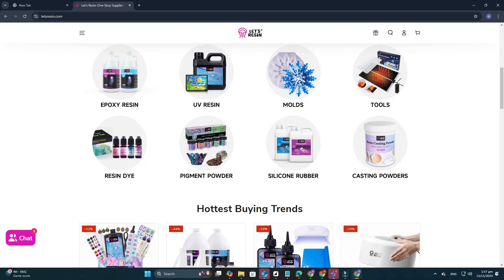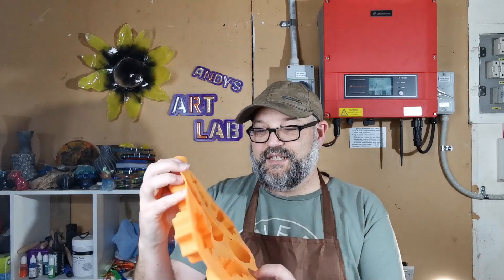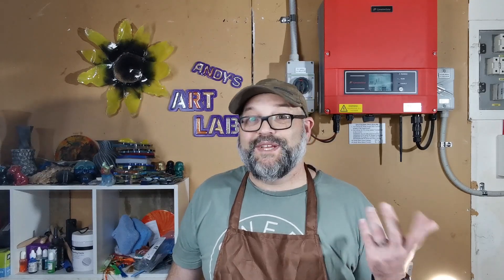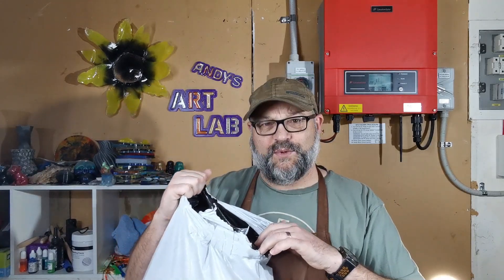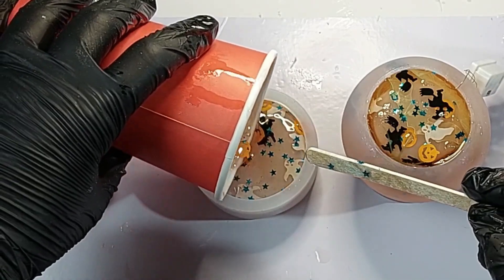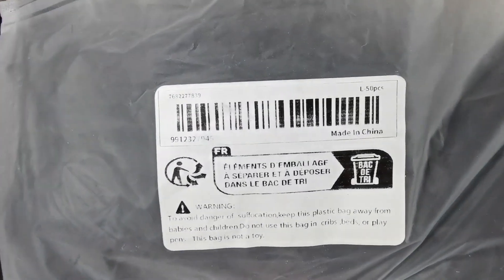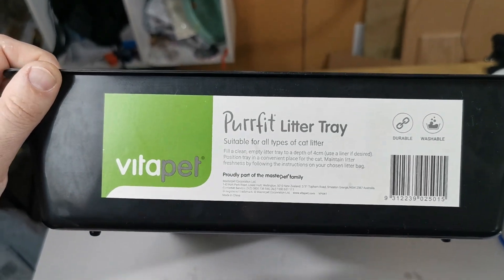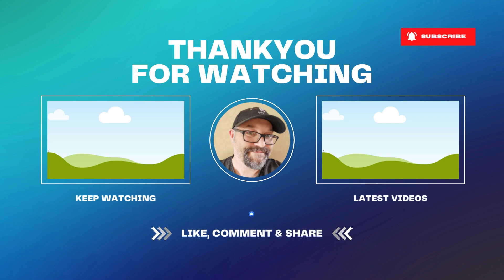EASY ways to reduce your Resin Art and Craft Costs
In this weeks video I look at ways in which you can reduce some of your Resin Art and Craft costs. There are various ways that I have found to bring the raw ingredient cost down and I share them in this video.

🖌🎨 ART SUPPLIES 🖌🎨
Resin Molds
Resin Dye
Measuring Cups
Alcohol inks
Mica Powder

SAFETY EQUIPMENT:
3M Half Mask
3M Organic Vapour Filter
3M Eye Protection Goggles
Nitrile Gloves